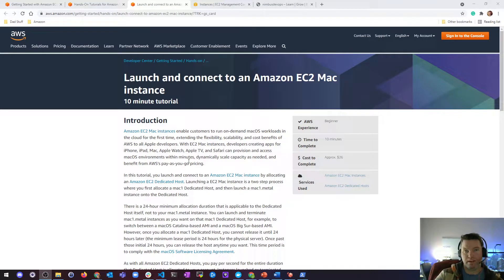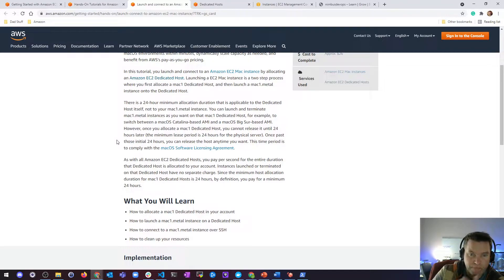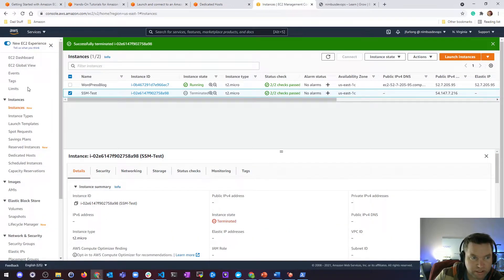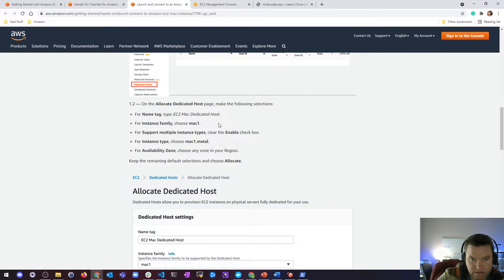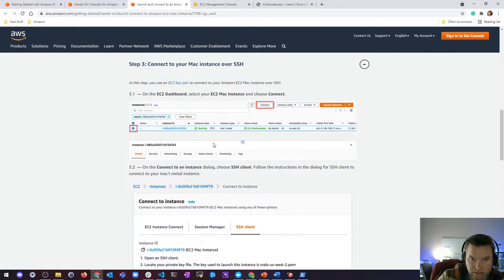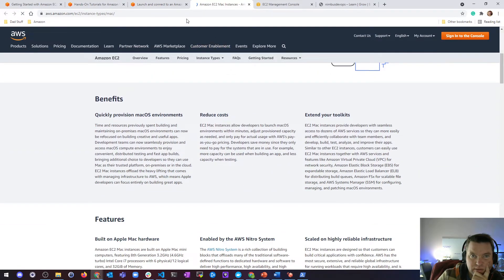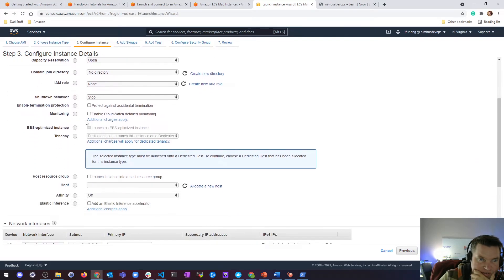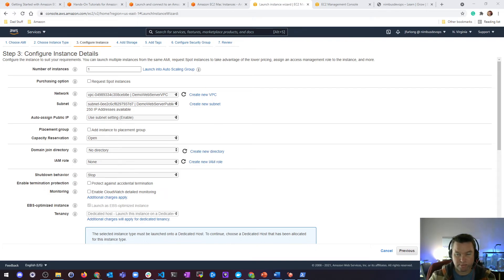Launch and connect to an Amazon EC2 Mac instance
I do not actually launch this instance but I do go over how to do it, the limitations of launching macOS on AWS and how much it would cost